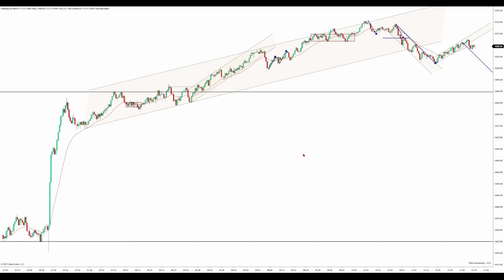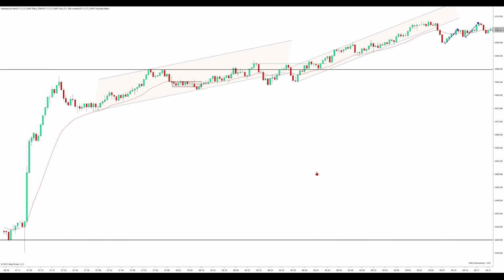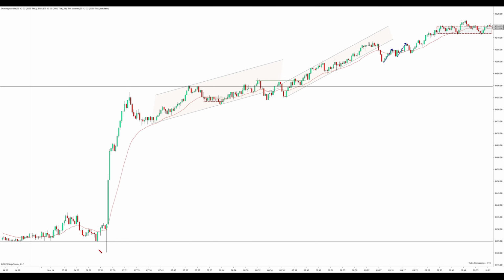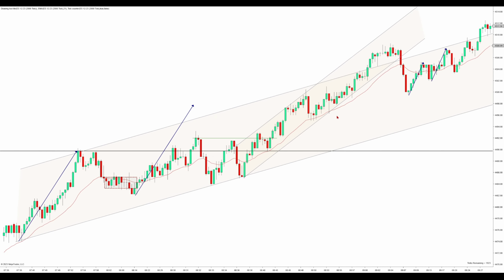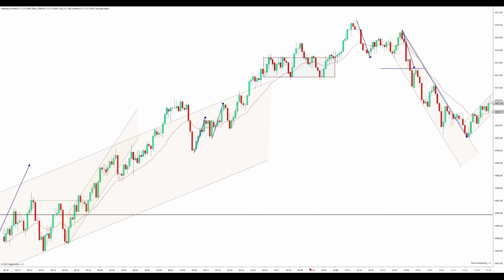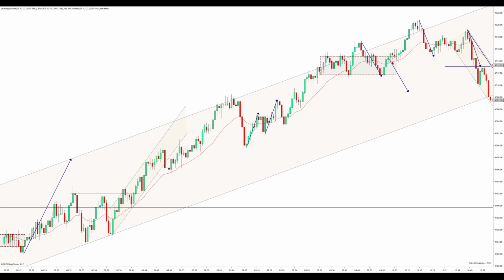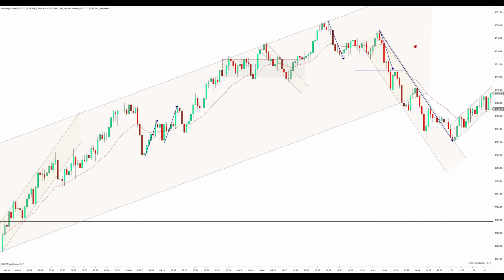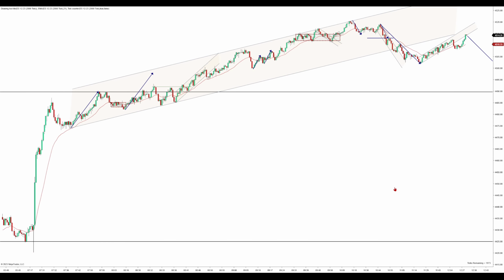Day Trading the E-Mini S&P Futures with Price Action Nov, 14 | How To Trade Price Action